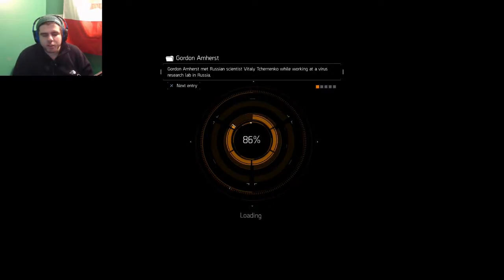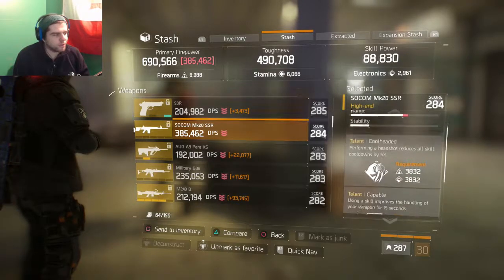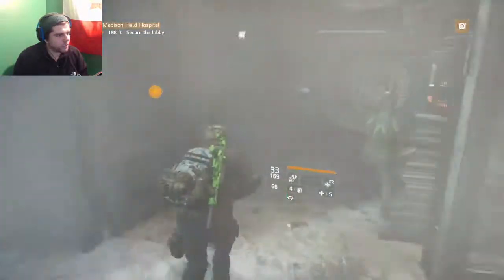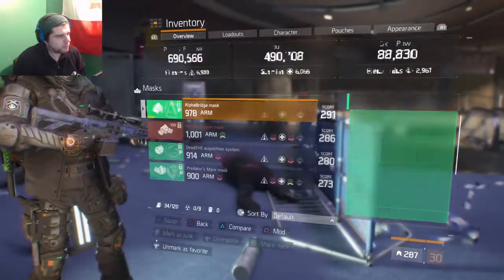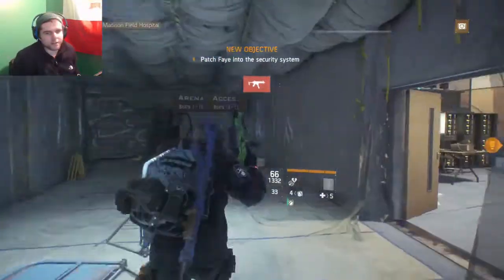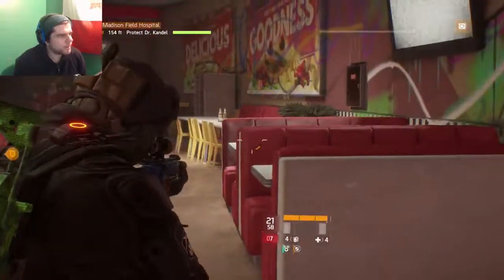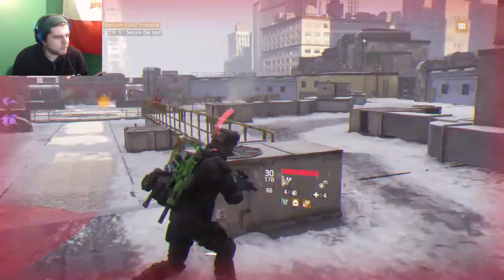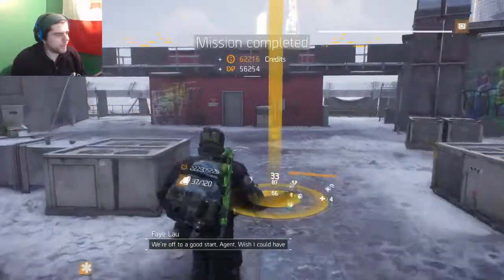THE DEVIL & HEEL IN DEPTH TOM CLANCY'S THE DIVISION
THE HEEL IN DEPTH THE DIVISION